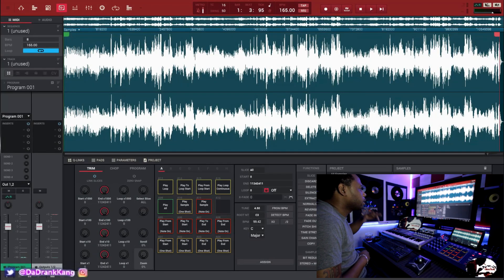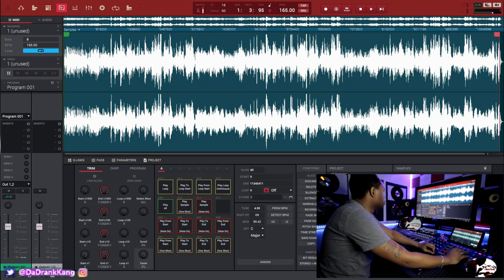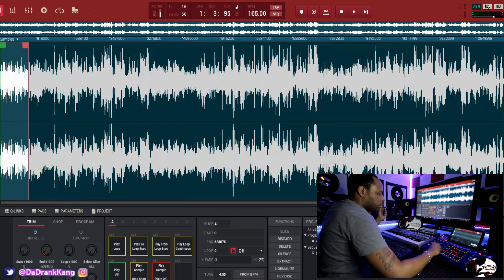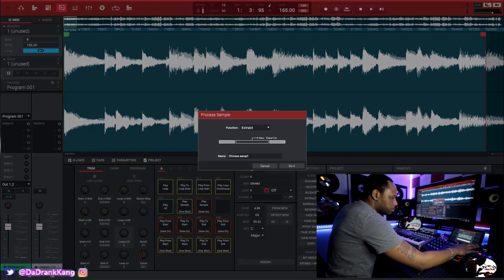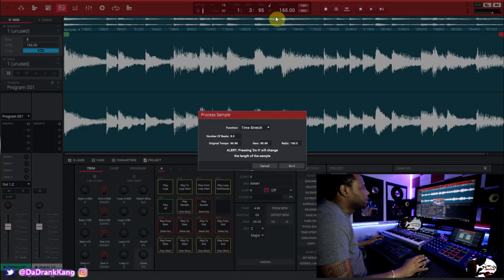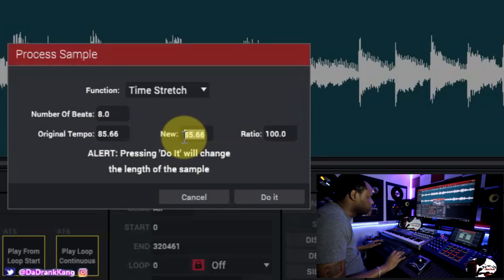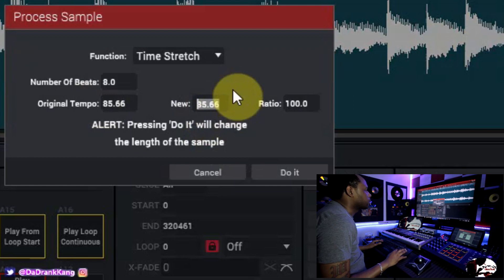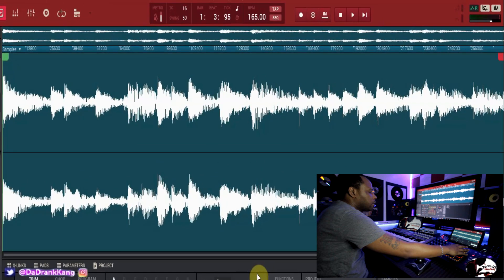How to Time Stretch Samples the Right Way (MPC X Tutorial)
In this video you will learn how to time stretch samples in the MPC software easily and effectively.